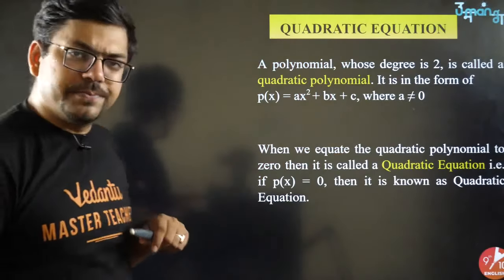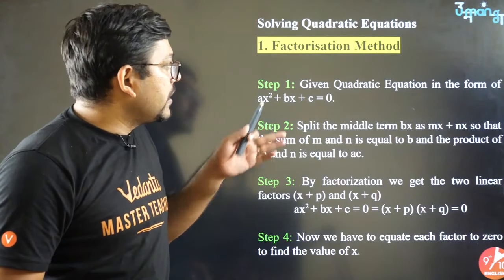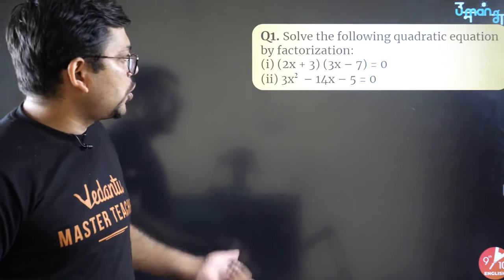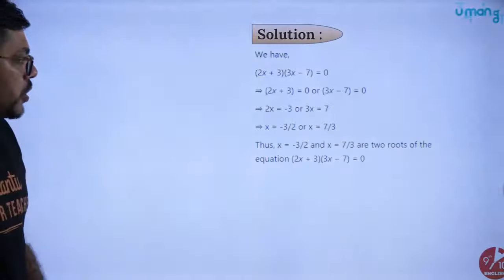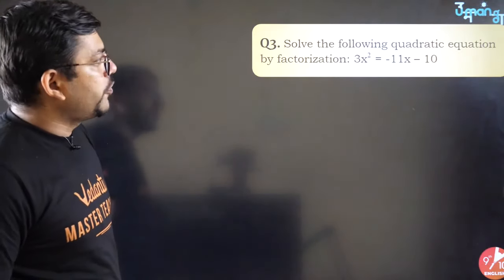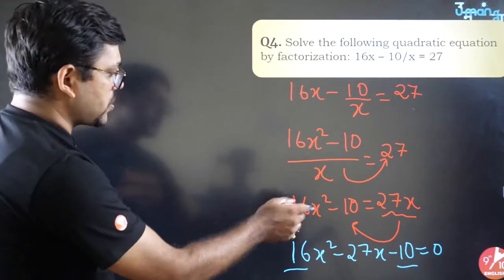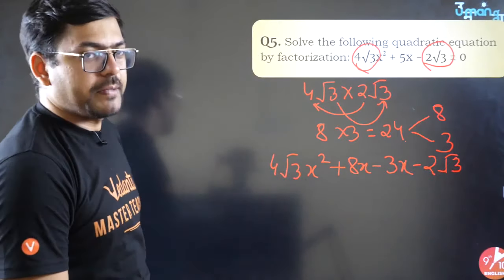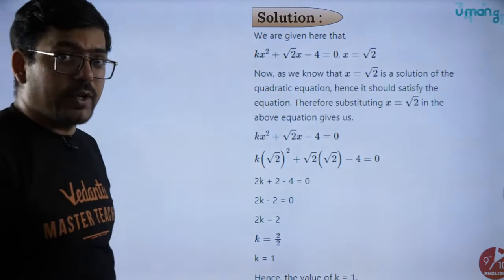Quadratic Equations L-1 | Solution of a Quadratic Equation by Factorisation | CBSE 10 Math | Vedantu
Quadratic Equations | Introduction & Solution of a Quadratic Equation by Factorisation | CBSE Class 10 Maths Chapter 4 | Standard Maths | NCERT Solution | Vedantu9thand10thEnglish with your favorite Harsh Sir. Solution of a Quadratic Equation by Factorisation Class 10 CBSE | Word Problems is one of the very important sessions and it helps to get 100 marks in CBSE Class 10 Maths. In Vedantu, You can now watch today's session of Quadratic Equations Class 10 | Quadratic Equations Class 10 CBSE | Quadratic Equations Class 10 Introduction | Solution of a Quadratic Equation by Factorisation Class 10 | Solution of a Quadratic Equation by Factorisation.

👉 Get ready to see the Incredible Experience in Introduction & Solution of a Quadratic Equation by Factorisation in Class 10 CBSE with your Favorite Master Teachers!!!

➡️ Topics Covered in this Session:
♦ Solution of a Quadratic Equation by Factorisation NCERT Solution
♦ Quadratic Equations by Factorisation Class 10 CBSE

➡️ We hope your visit to Vedantu 9th & 10th English “Quadratic Equations | Introduction & Solution of a Quadratic Equation by Factorisation” brings you a greater love ❤️ of Class 10 Maths, both for its excellence and its power to help solve CBSE Class 10 Math Subject problems.

Let us know your doubts and what you think 🤔 about today’s topic “Introduction & Solution of a Quadratic Equation by Factorisation”, please comment in the below 👇 section, we will respond and solve your doubts ASAP.

Thanks for your support in “Quadratic Equation” session Vedans!! See you in the next surprising session. StayHomeWithMe"